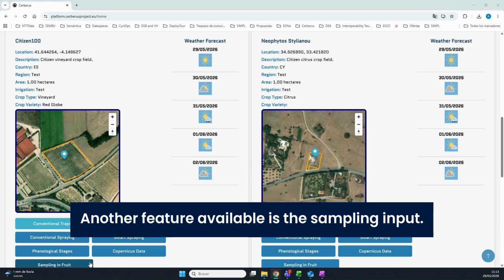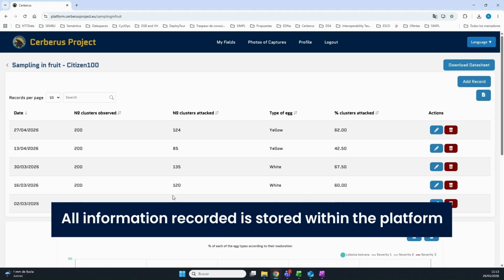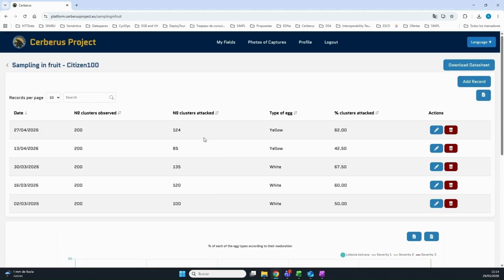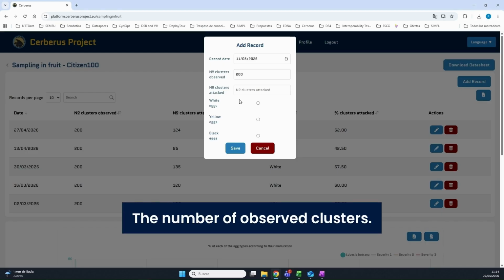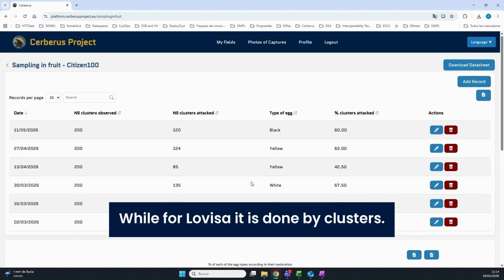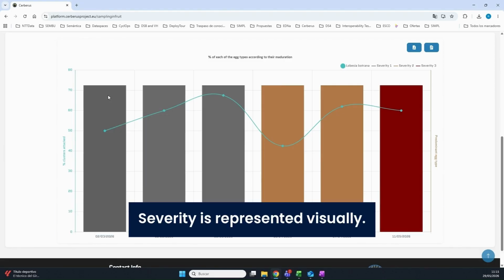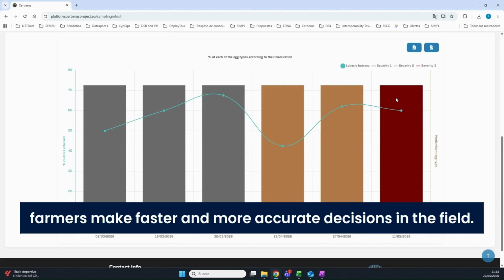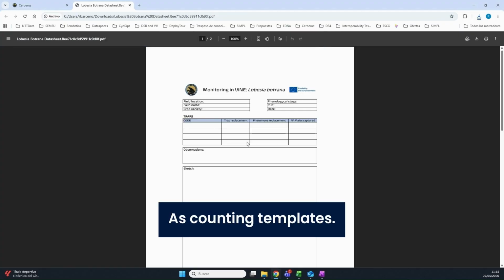Sampling on fruit | Platform Tutorial 10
By recording field sampling data, you help improve pest monitoring and support the development of alerts, predictive models, and risk maps for more effective crop protection.